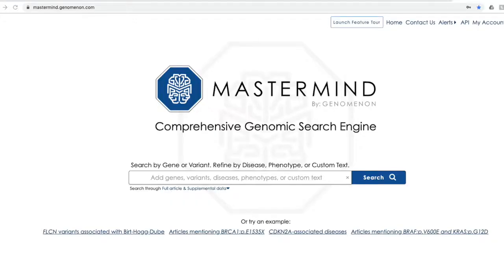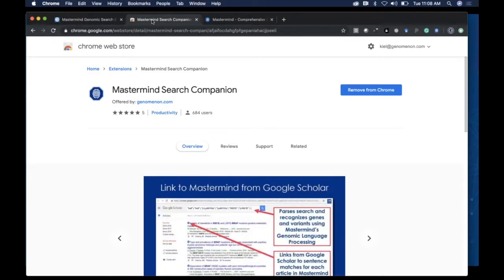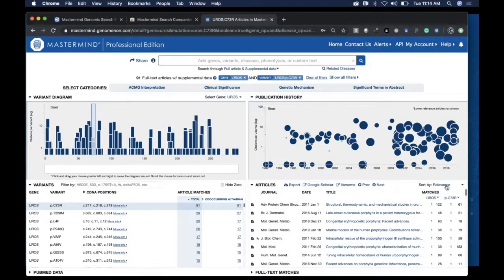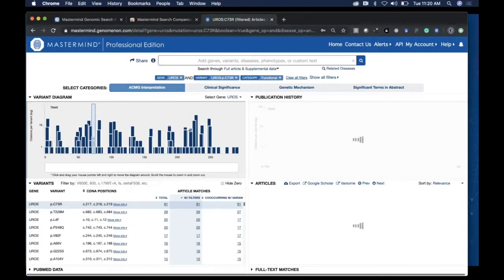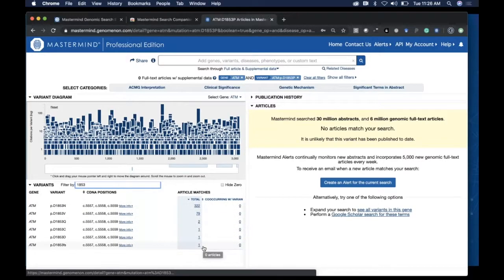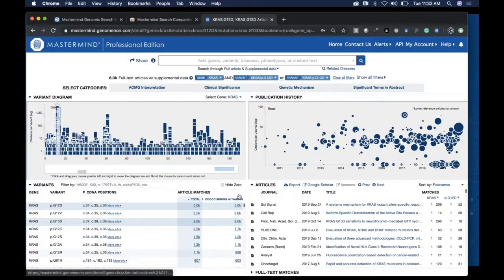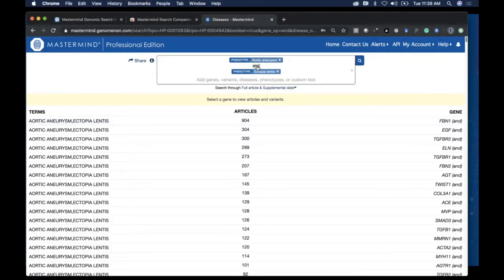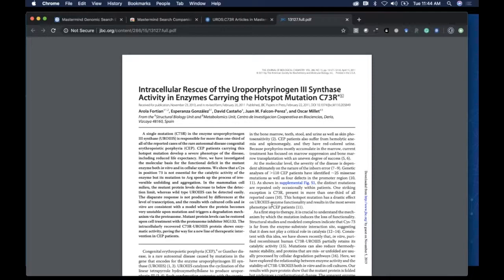Getting the Most out of Mastermind Tutorial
Genomenon Founder & CSO Dr. Mark Kiel, MD, PhD hosted a webinar: "Getting the Most out of Mastermind" November 2019. This video tutorial is the complete recording of the webinar session which includes: Getting started, signing up, and use cases for the Mastermind version 2.0. The Mastermind Genomic Search Engine is the world's most comprehensive genomic search engine. We have made updates to the interface to streamline the user experience and prepare the way for some exciting new developments – the first of which is the ability to search by Human Phenotype Ontology (HPO) terms.